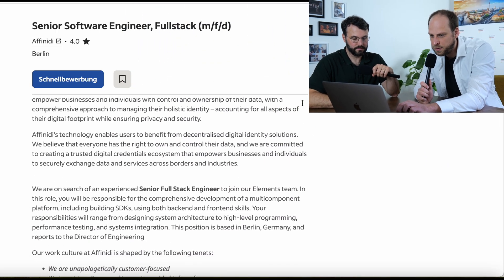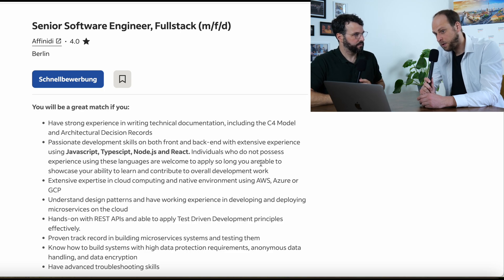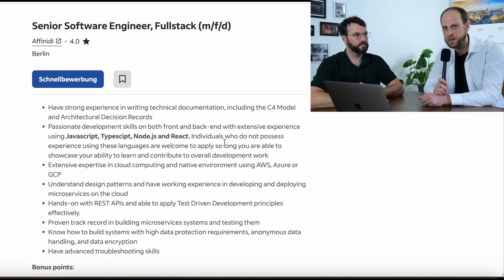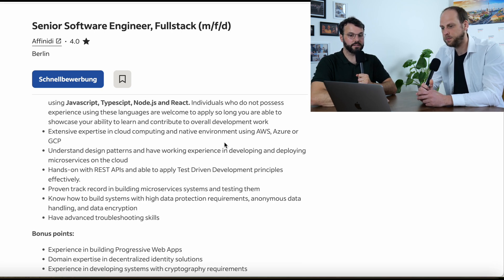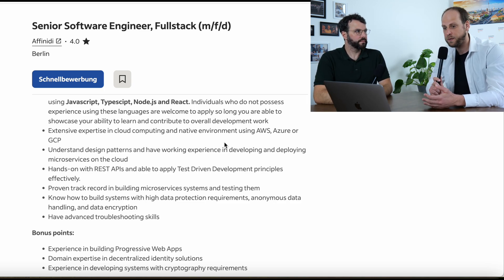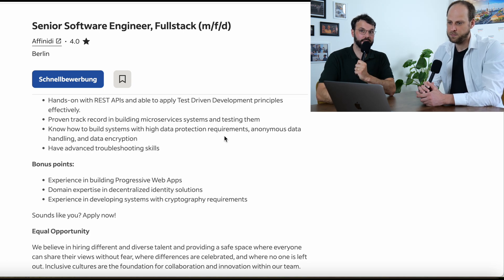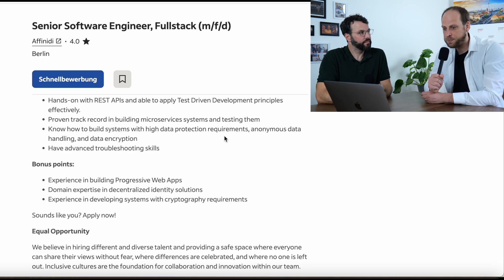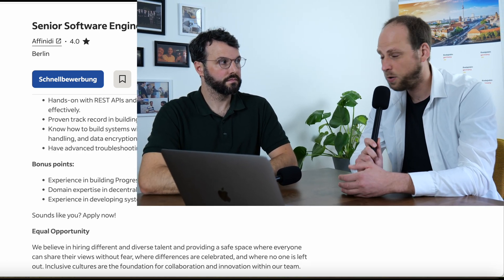JavaScript Full Stack Developer: Key skills to land a job in Germany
In this video, FAJIG's coaches offer tips on how JavaScript Full Stack Developers can land a job—one of the most in-demand roles in Germany right now. We walk you through a real job opening step-by-step and explain the essential skills you need to succeed.

Are you a Software Developer, Cyber Security Professional, DevOps, Cloud, or Data Engineer/Scientist and want to get a job in Germany? Watch our FREE Video Training to find out how we work and how to apply for a seat on our Personal Coaching Program

If you'd like to talk to successful coachees from our program who found a job in Germany, please respect our interview partners' privacy. Do not approach them directly. If you are a fit for our program we can connect you so they can share their insights personally.

We're a team of German ex-tech recruiters helping Tech & IT professionals from around the world find their jobs in Germany. During our time as recruiters we saw how many gifted and smart candidates never get shortlisted or make it to the final round. That's why we turned our HR experience into a job coaching program - a program that works.